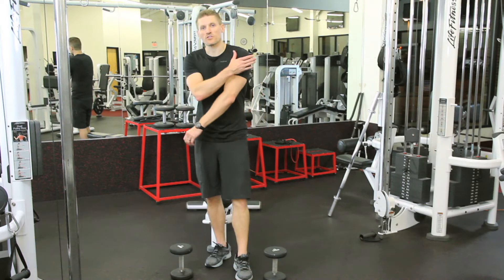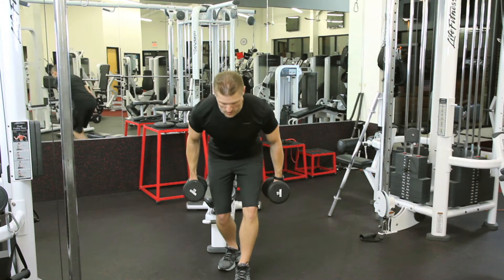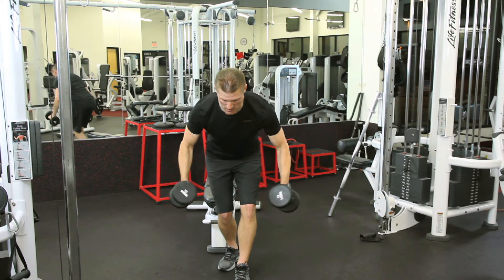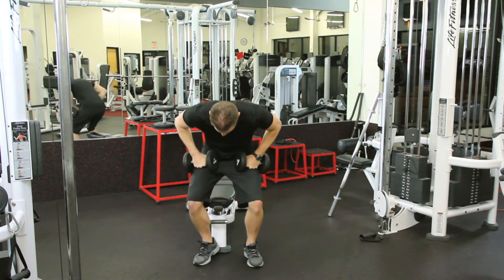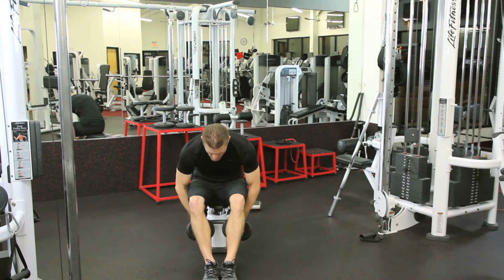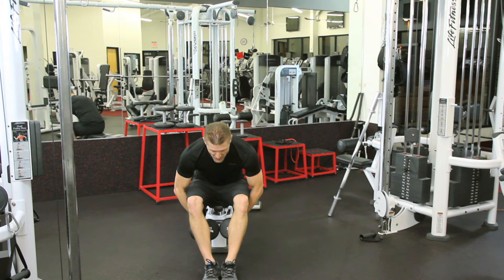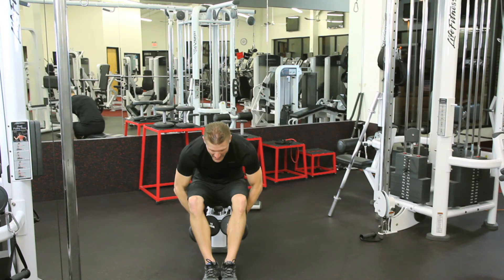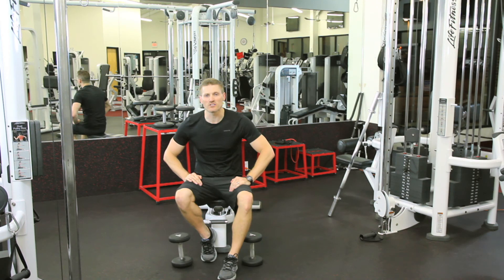How to do a Rear Delt Raise